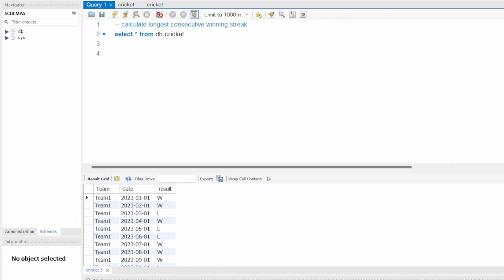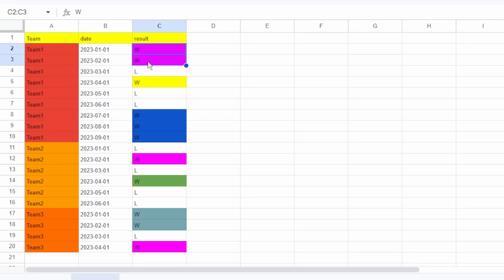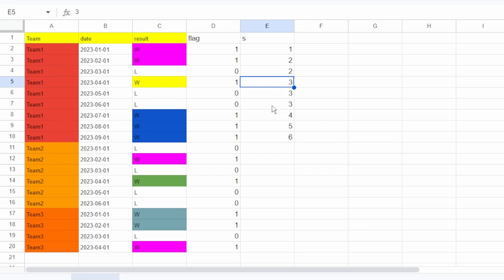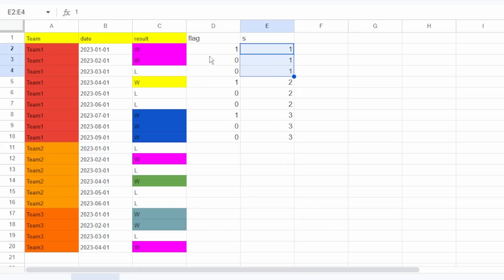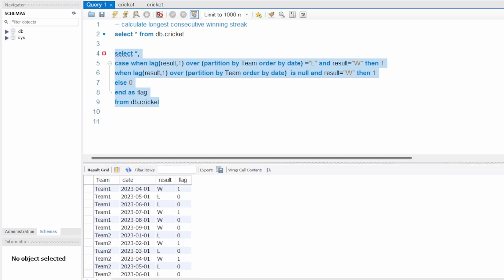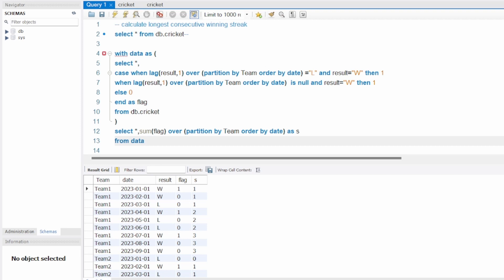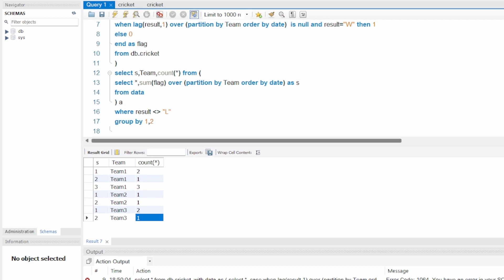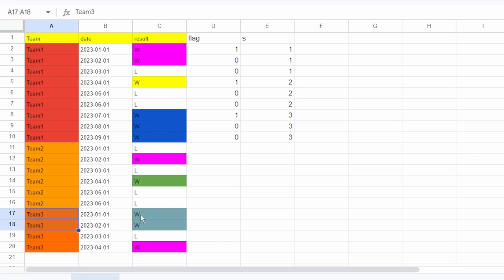Longest Winning Streak | Tricky SQL Problems | SQL Interview Questions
In these video, I am going to solve a very interesting and tricky sql problem.
The problem is find the longest winning streak for all the teams.

CREATE TABLE `db`.`cricket` (
  `Team` VARCHAR(10) NULL,
  `date` DATE NULL,
  `result` VARCHAR(10) NULL);

INSERT INTO `db`.`cricket` (`Team`,`date`,`result`) VALUES("Team3","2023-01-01'","W");
INSERT INTO `db`.`cricket` (`Team`,`date`,`result`) VALUES("Team3","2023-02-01'","W");
INSERT INTO `db`.`cricket` (`Team`,`date`,`result`) VALUES("Team3","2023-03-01'","L");
INSERT INTO `db`.`cricket` (`Team`,`date`,`result`) VALUES("Team3","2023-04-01'","W");